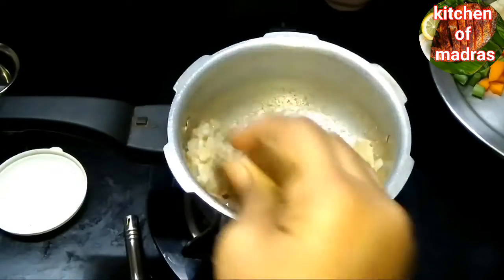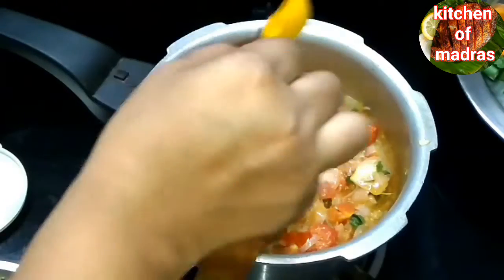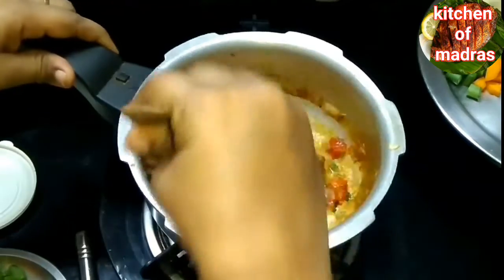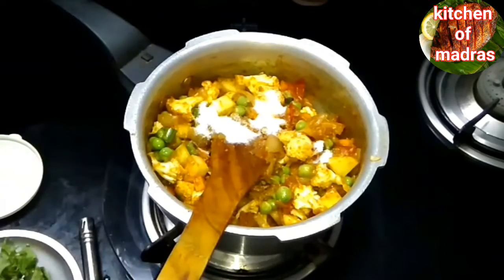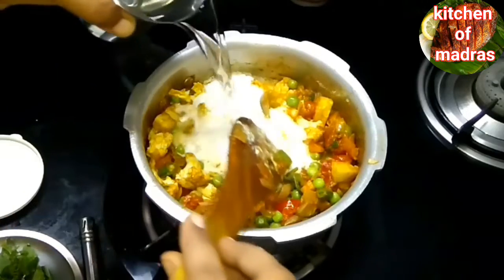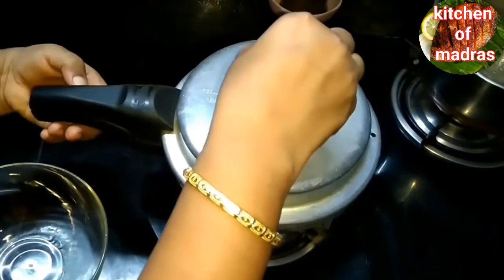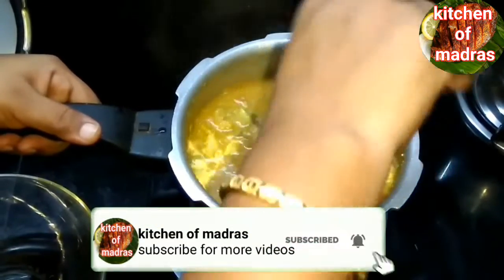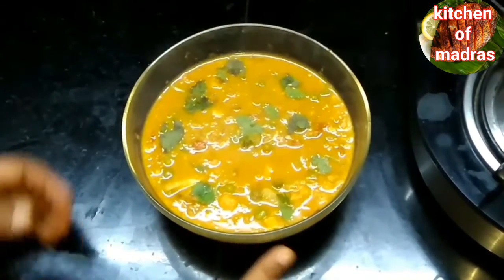Veg kurma in tamil| how to cook veg kurma for chappathi tamil| குருமா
Kitchen of madras
Veg kurma in tamil| how to cook veg kurma for chappathi tamil| குருமா |veg kurma for beginners

Here i have shown Hotel  style veg kurma in easy way for beginners . Kurma is the best side dish for chappathi, parotta,dosa , idly and so on..